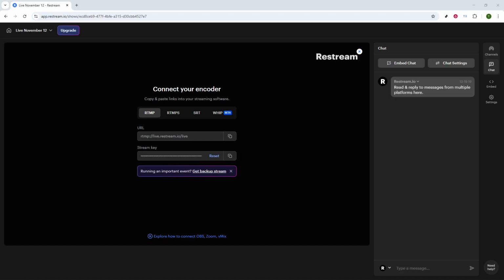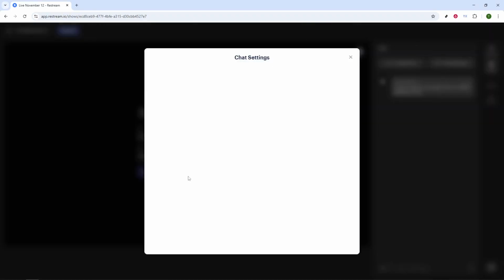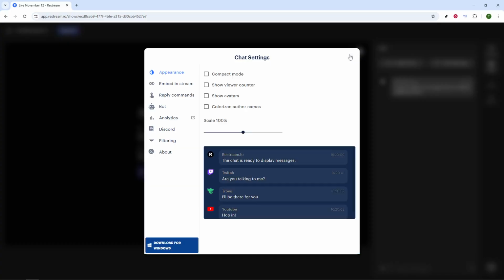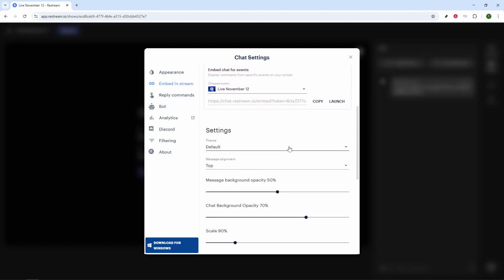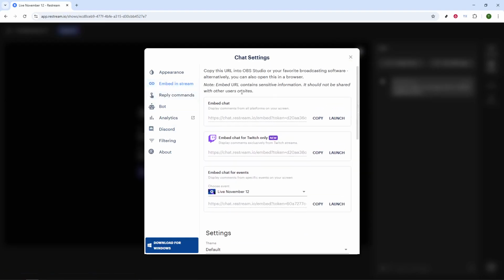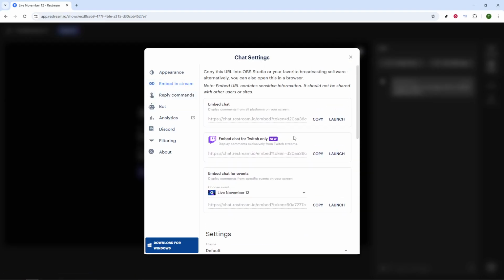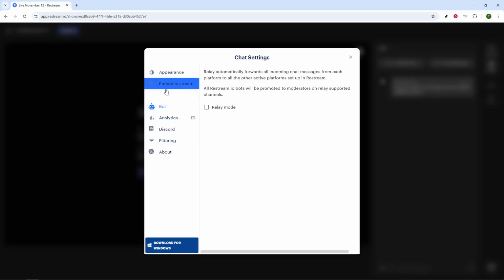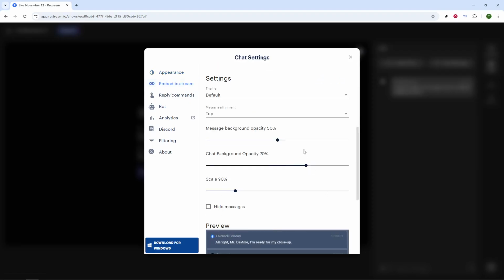How to Add Multiple Chats in Restream Chat [2026 Full Guide]